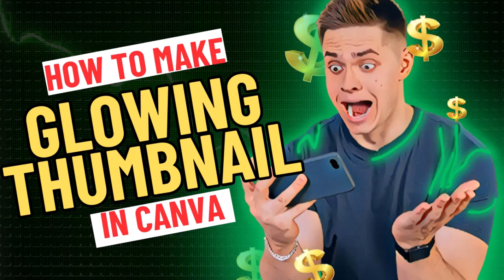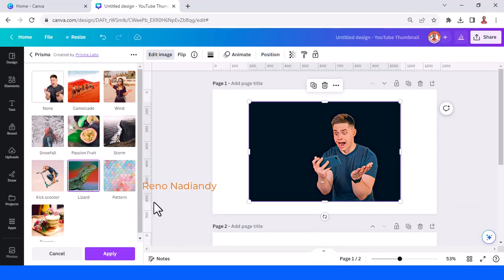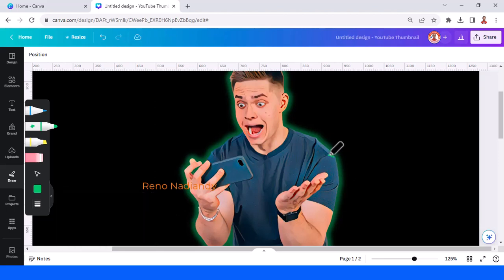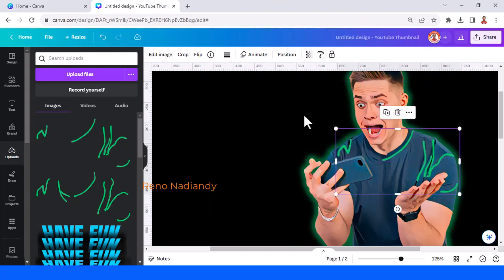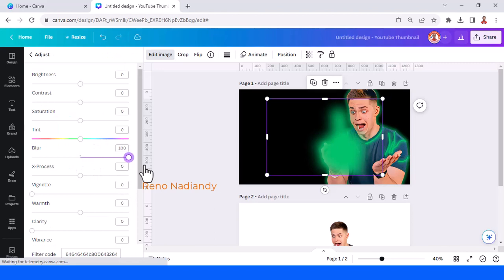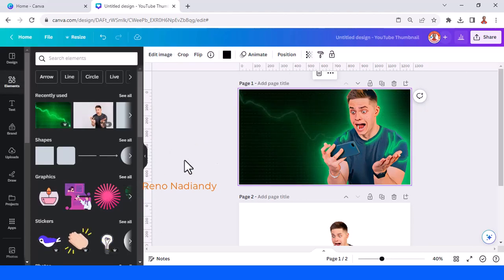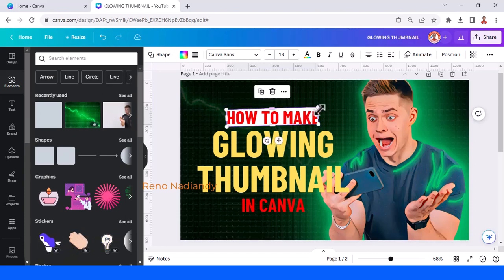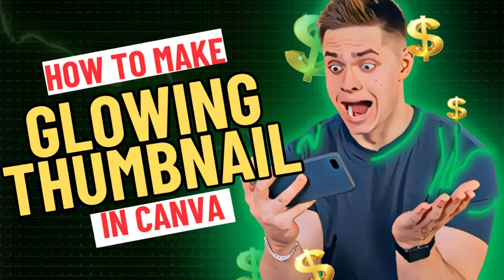Youtube Thumbnail tutorial | How to Create Glowing YouTube Thumbnails in Canva Tutorial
In this Canva tutorial video you will learn How to Create Glowing YouTube Thumbnails that will captivate your audience and boost your channel's visibility!

Welcome to Canva Art Design with Reno Nadiandy. Today i will share you another Youtube thumbnail idea.

In this step-by-step guide, I'll walk you through the process of crafting eye-catching thumbnails using the power of Canva. Whether you're a seasoned content creator looking to refresh your channel's look or a newbie seeking to make a memorable first impression, this tutorial has got you covered.

🎨 What You'll Learn:
How to create a glowing effect that makes your thumbnails pop.
Tips for selecting the right colors and fonts to match your brand.
Techniques for adding text and graphics that tell a story at a glance.

🚀 Thumbnail design is a critical aspect of your YouTube success, as it's often the first thing viewers see when browsing for content. A well-designed thumbnail can increase click-through rates and drive more views to your videos.

📌 Don't forget to use the provided tags and hashtags to optimize your video's discoverability on YouTube.

Are you ready to take your YouTube game to the next level? Let's dive into the world of glowing YouTube thumbnails together! Your feedback fuels my passion for creating valuable content. 🎥🌟

How to Create Glowing YouTube Thumbnails | Canva Tutorial